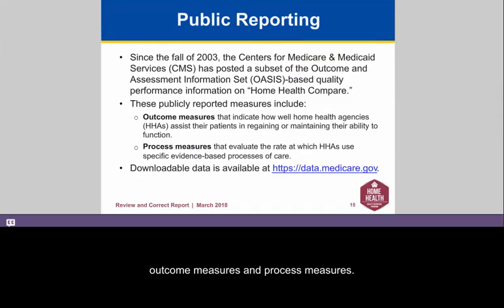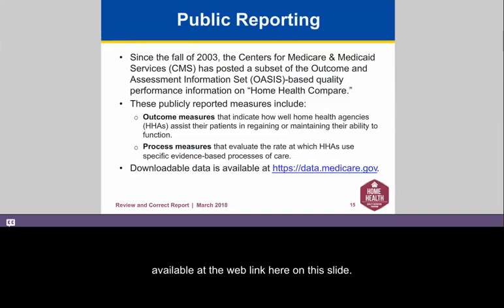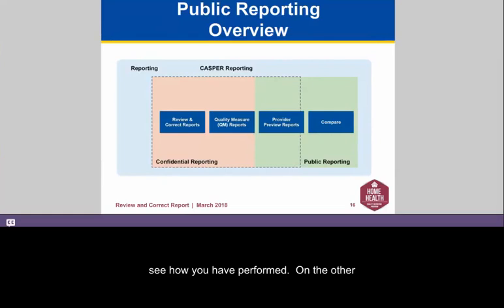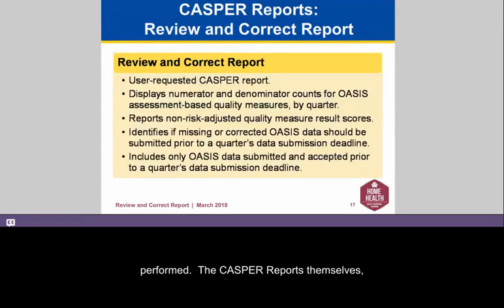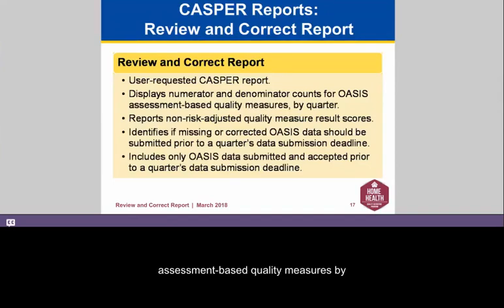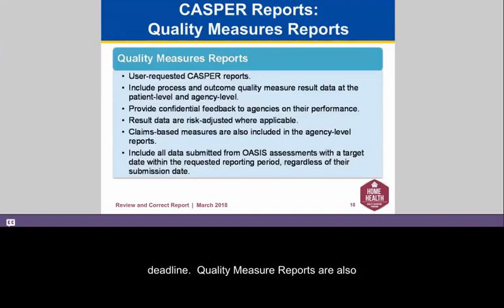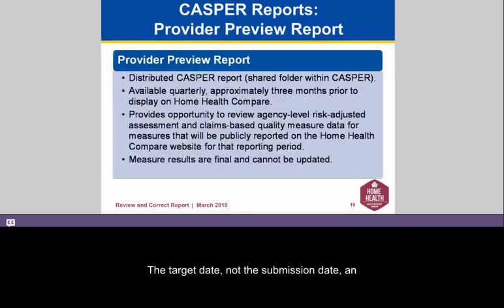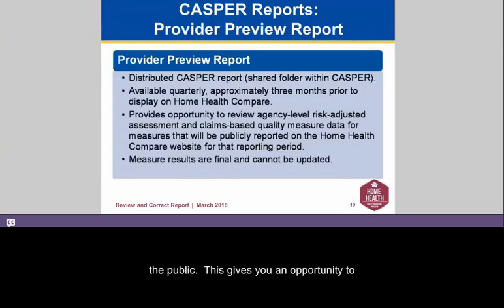Public Reporting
This video from the March 2018 Home Health (HH) Review and Correct Reports Webinar held March 6, 2018, provides an overview of how Review and Correct Reports fit within the overall HH Quality Reporting Program in order to assist providers in collecting and submitting data more accurately, including information on how to locate and interpret Review and Correct Reports and research potential discrepancies using supplemental reports available via the Certification and Survey Provider Enhanced Reports (CASPER) System